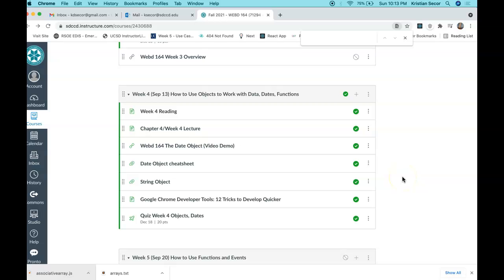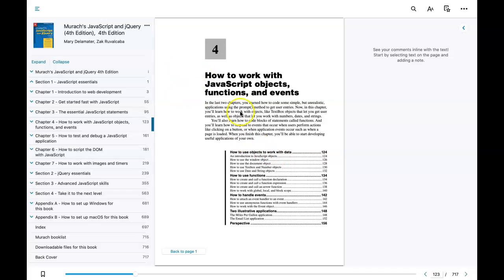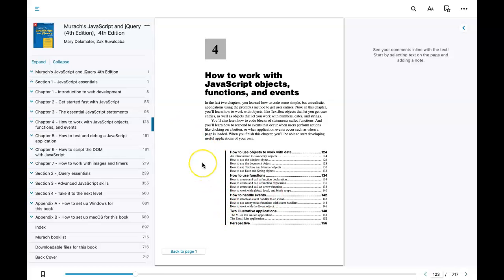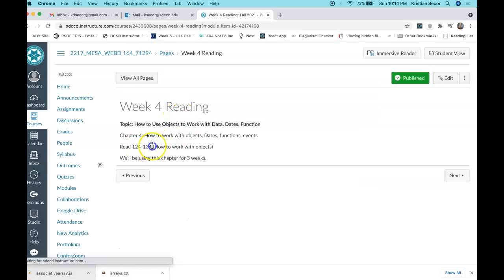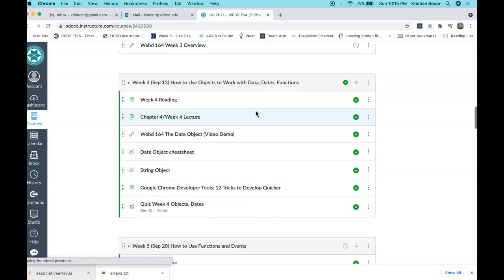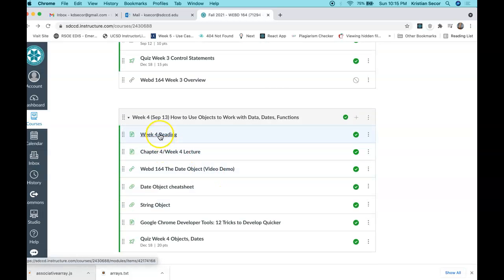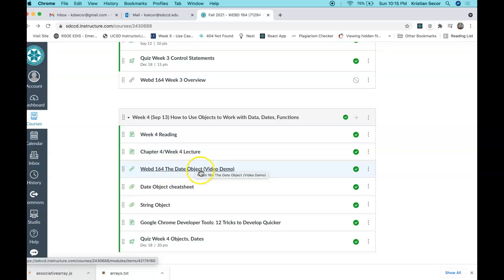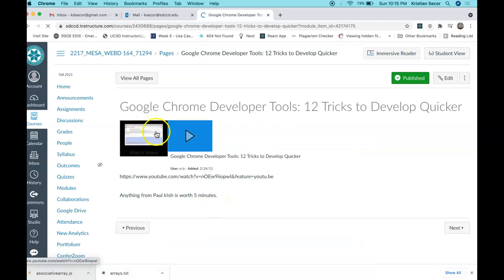Webd 164 Overview of Week 4